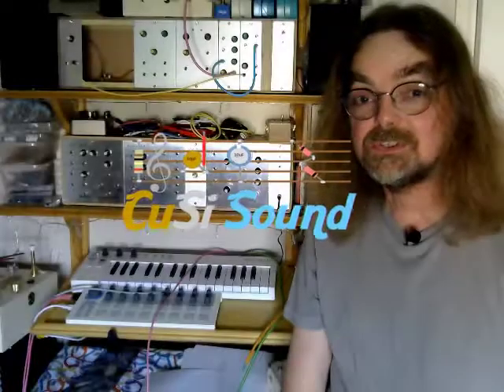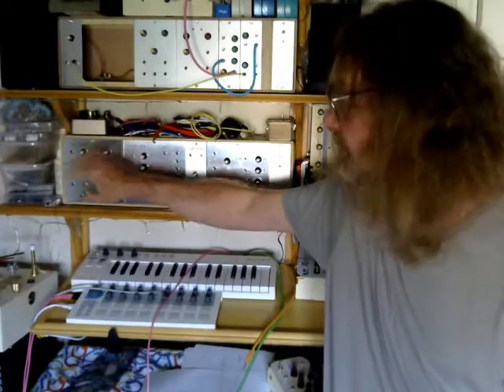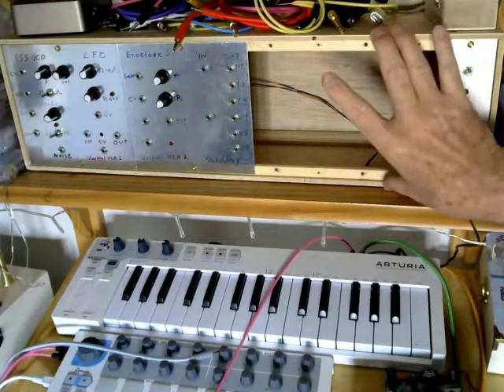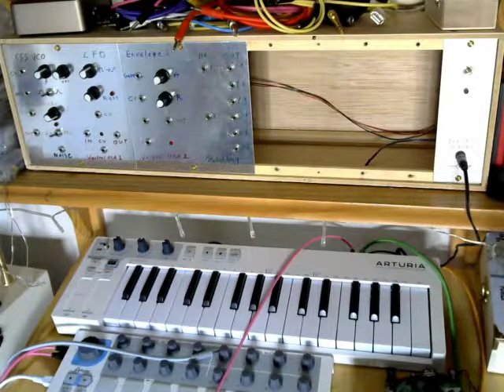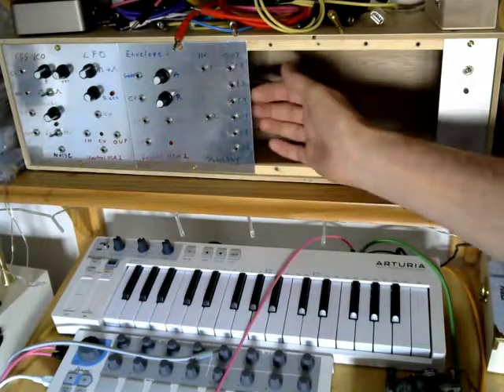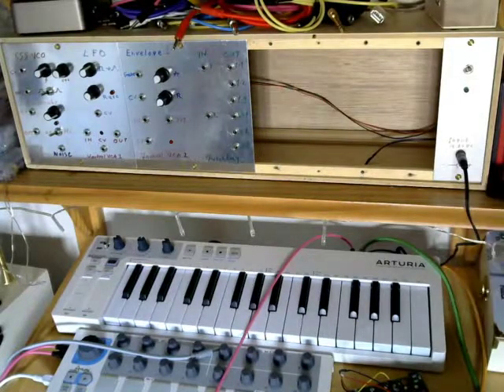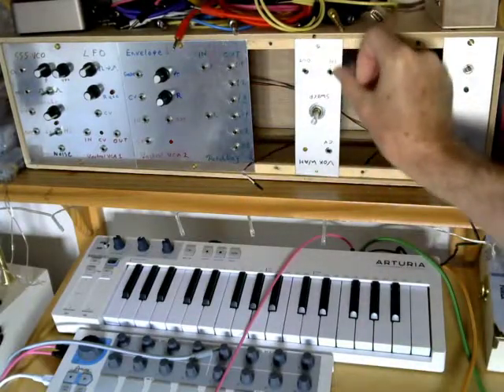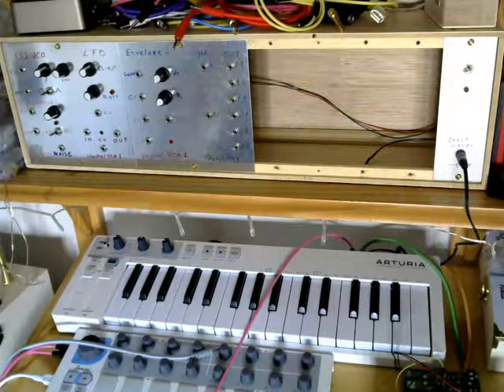Project Nine Modular Analogue Synth : Case Design & Power Supply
Part 2 in the series on my Project Nine DIY modular synth looks at the design considerations for choosing the size of the case and module panels and shows the design for what must be the simplest way to achieve a stable, regulated 9V power supply.

Subscribe to the CuSi Sound Channel if you want to follow this series through to building a "complete" modular synth for a fraction of the cost of a eurorack system (it's modular, it's never complete).